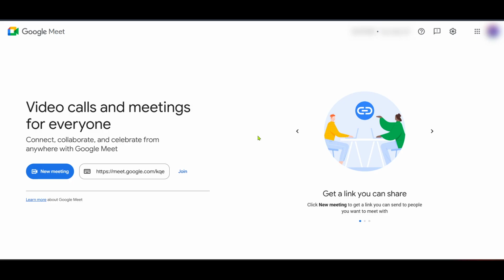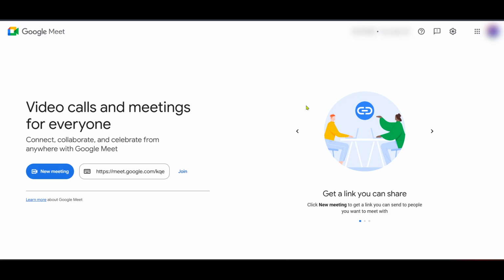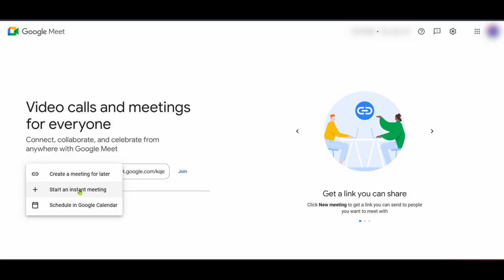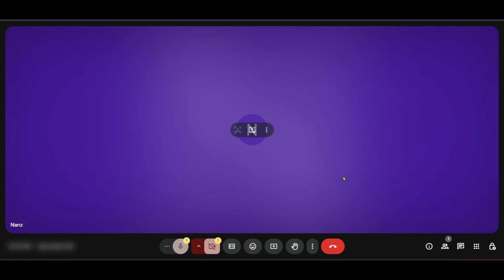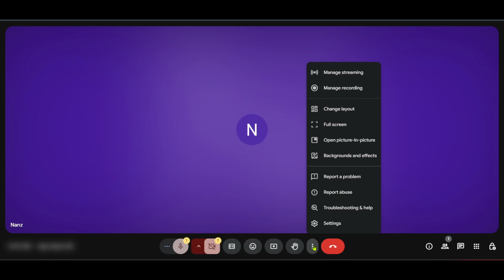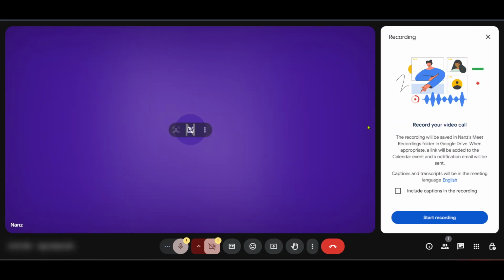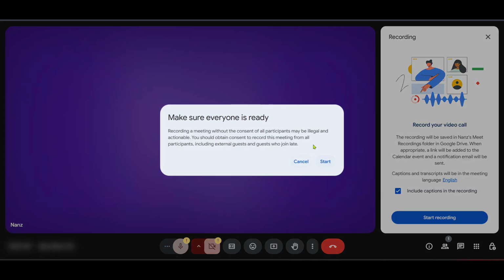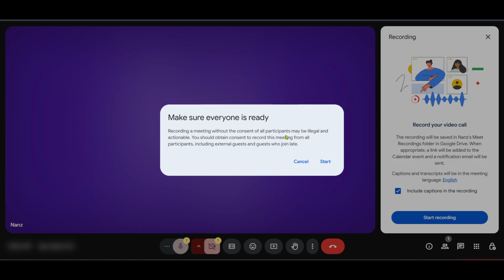How To Record Google Meet Google Meet Features (Full 2025 Guide)